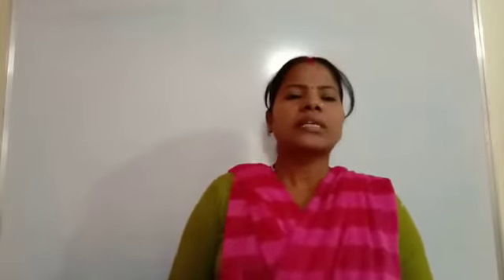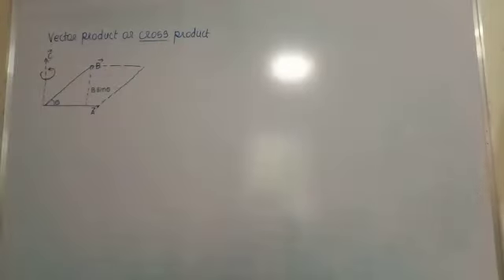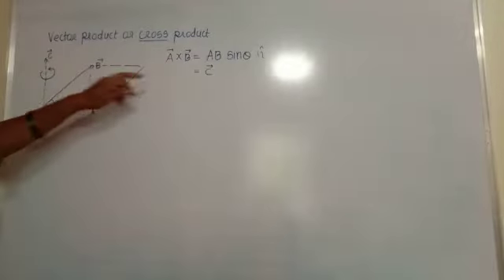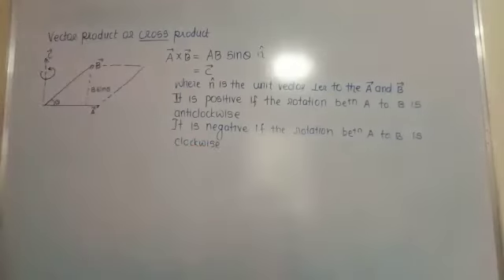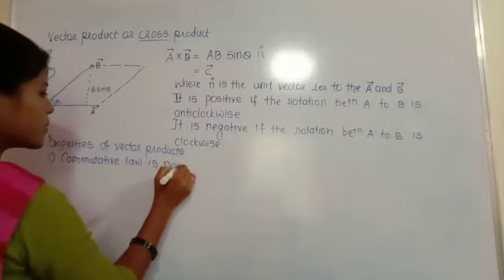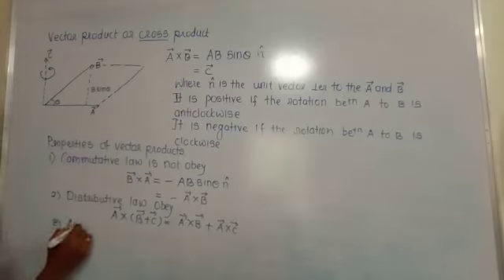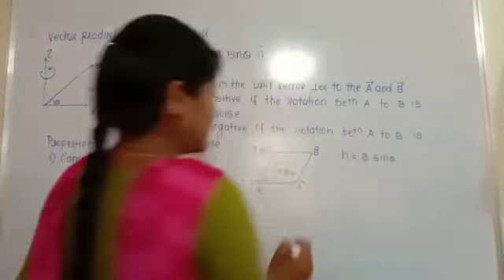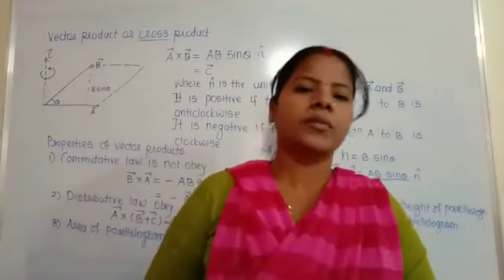B.Sc.sem II physics paper I unit I vector analysis-vector product of two vectors- part I